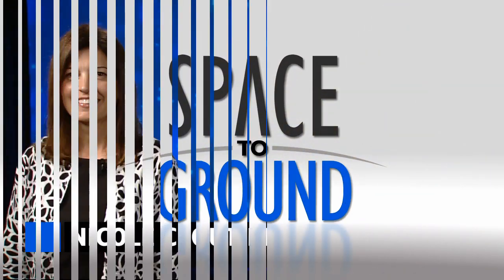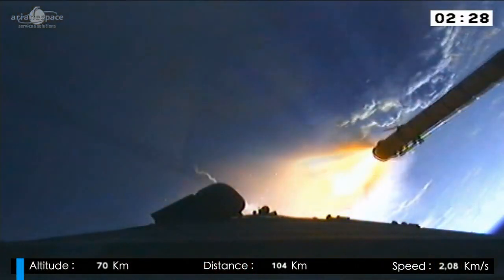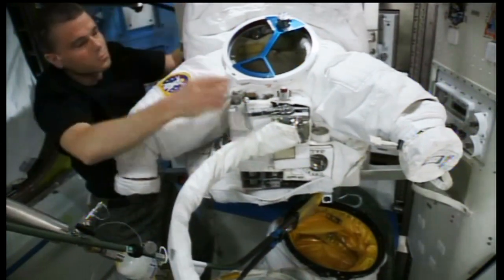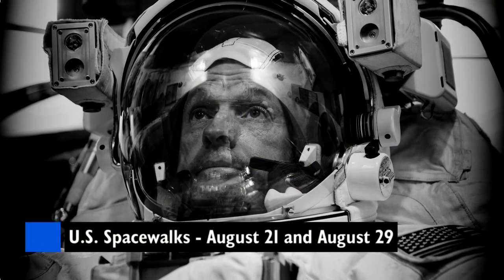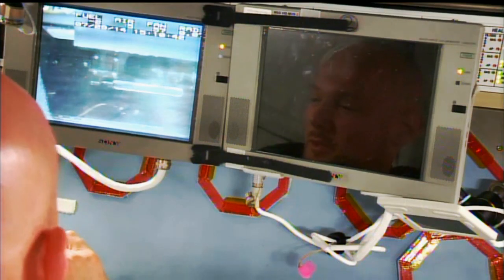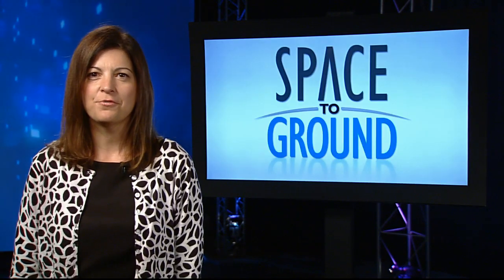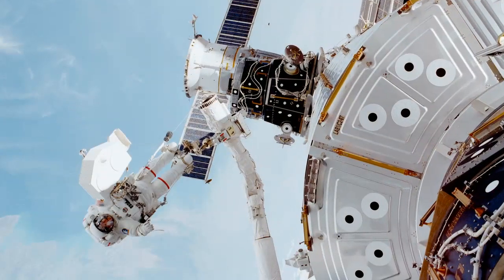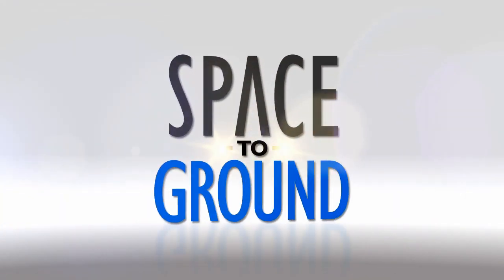Space to Ground: Food, Fuel and Supplies: 8/1/14